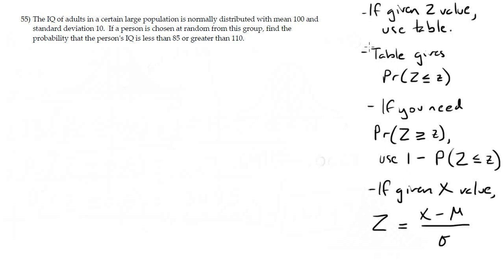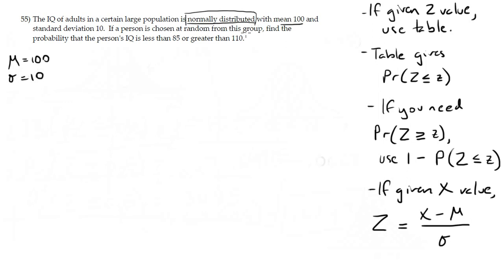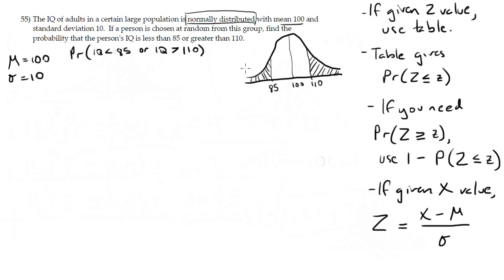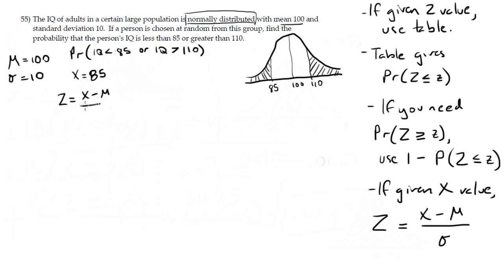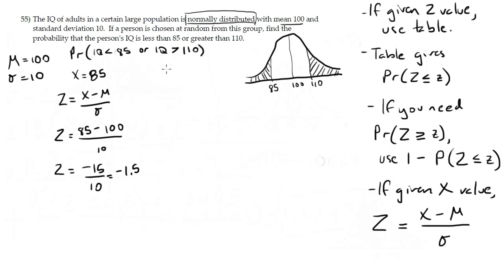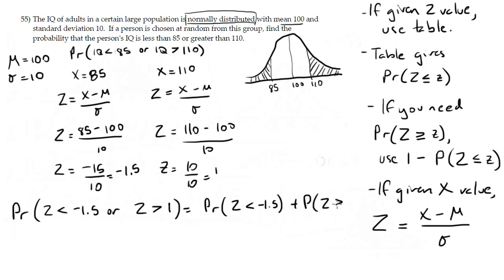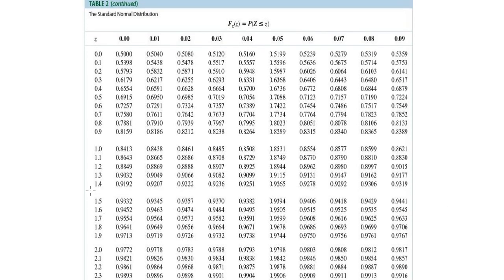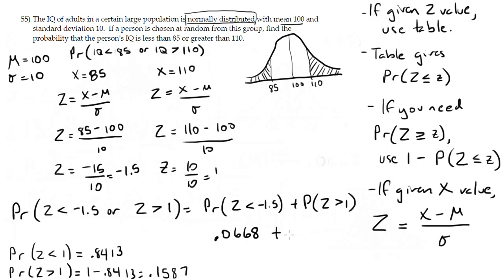55 ~ Final Exam Review